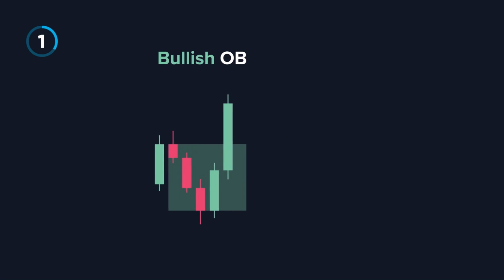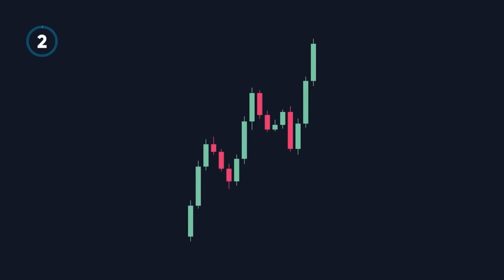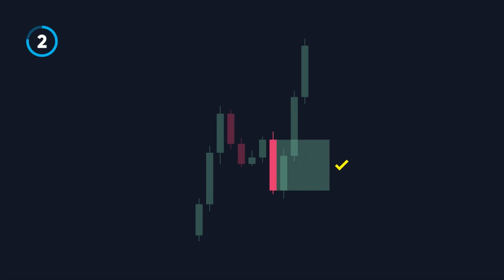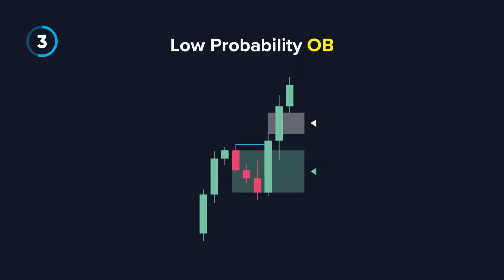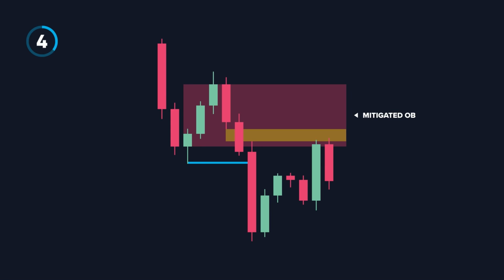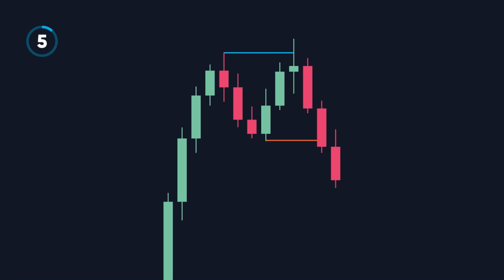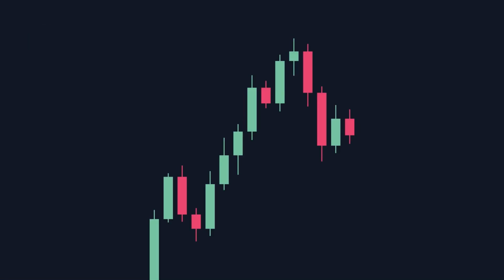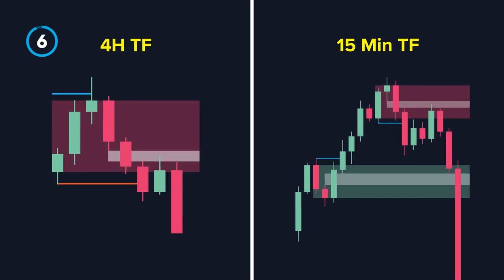Best OB Trading: Elevate Your Trading in 12 minutes with OB - Order Block.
An order block is a zone where a significant buy or sell order was previously placed by institutions, causing a strong move in price. Traders look to these zones for potential entries or reversals, assuming price may react again when revisiting the area.

Institutions often can’t enter massive positions in one go without moving the market too much. Instead, they:
 • Build positions slowly in a range (the order block),
 • Leave a footprint where price later returns to,
 • Let retail traders trigger liquidity (stop-losses or breakout orders) when price comes back.